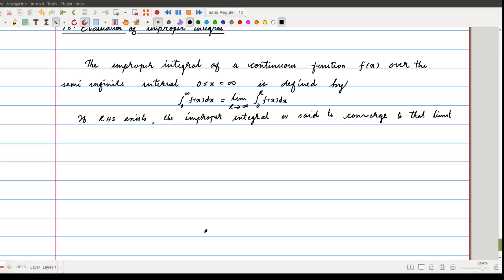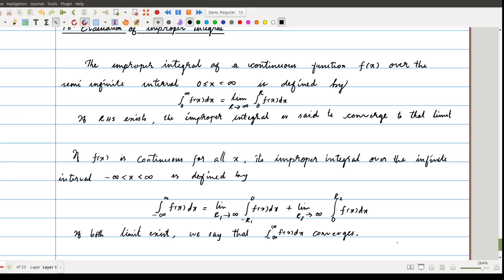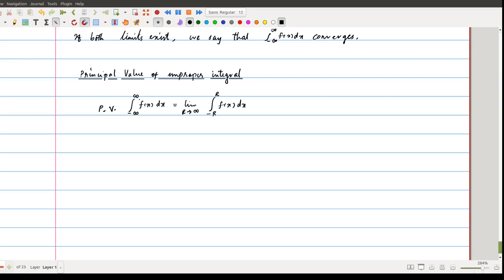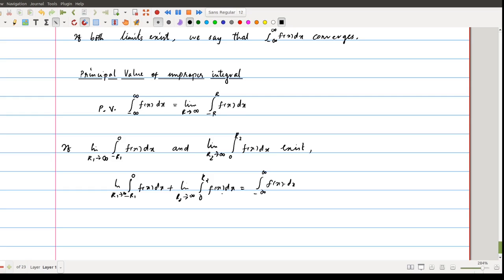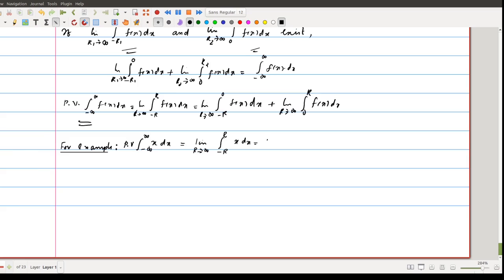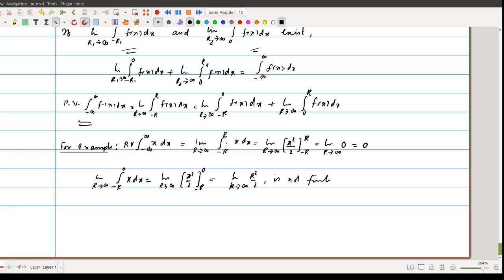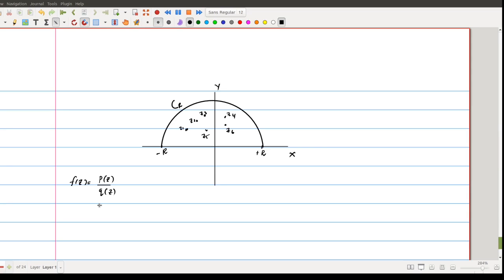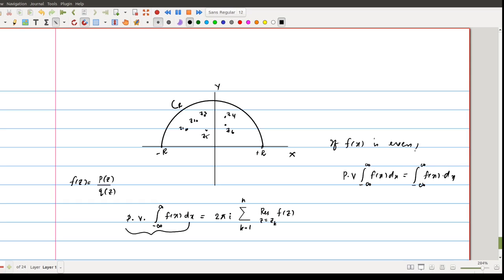Lecture 18 complex analysis sec 78